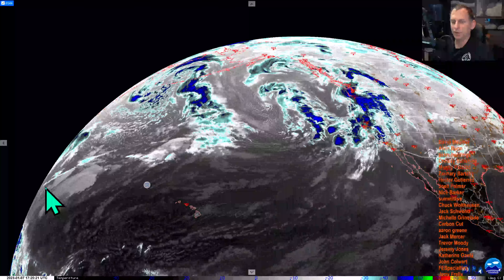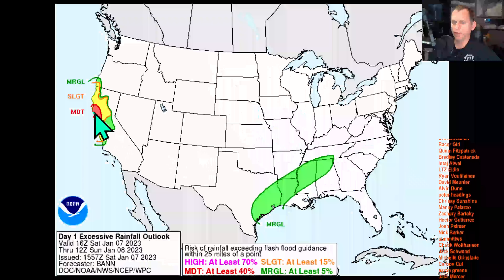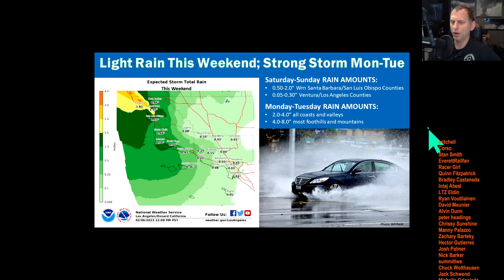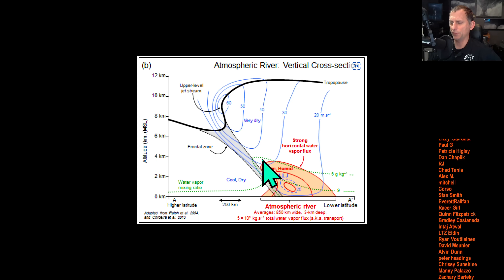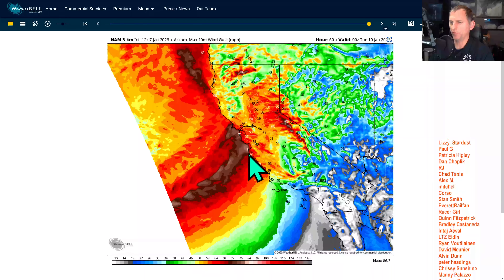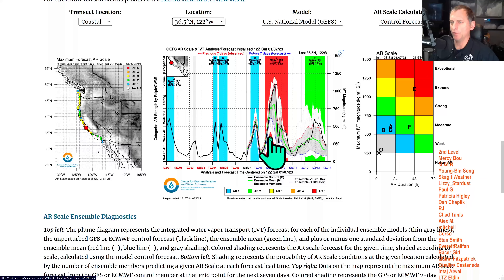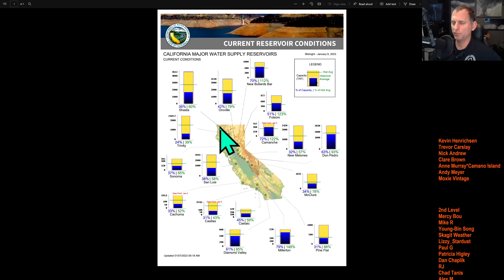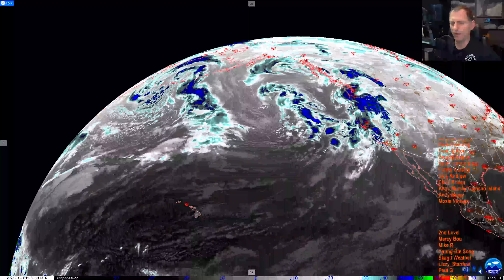California Atmospheric River High Risk!?!